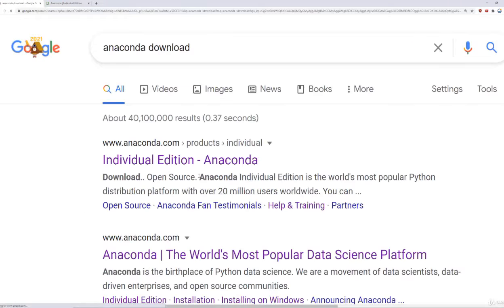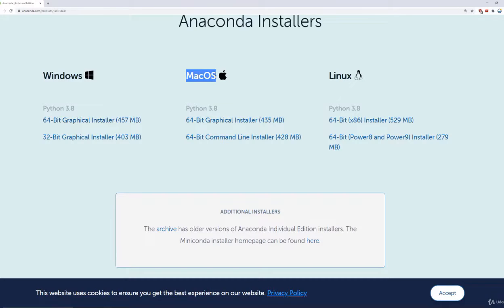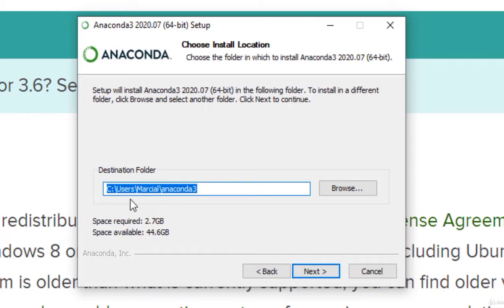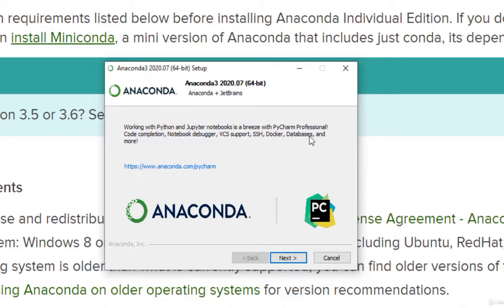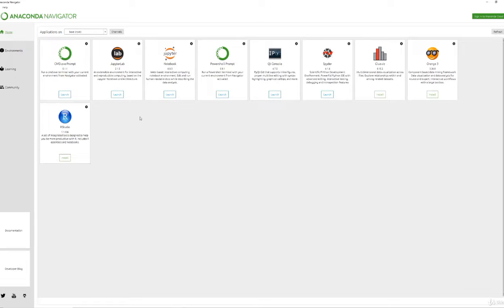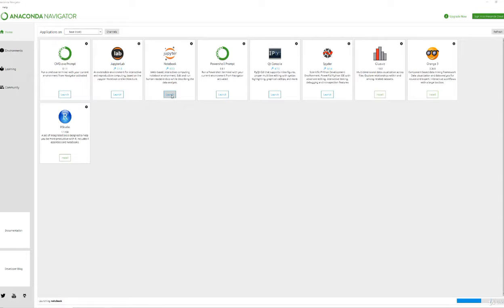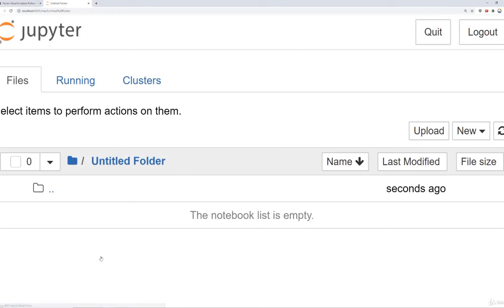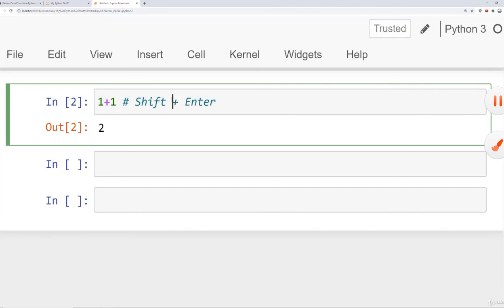3 Installing Python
Installing Python by using anaconda for jupyter notebook.